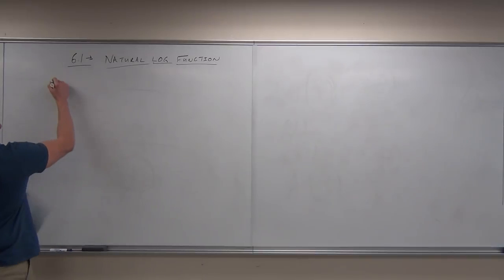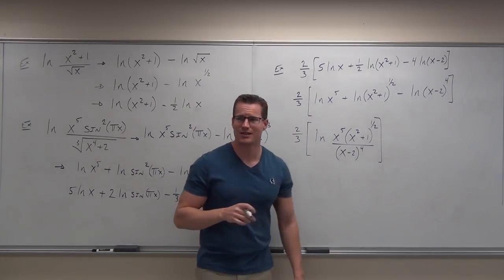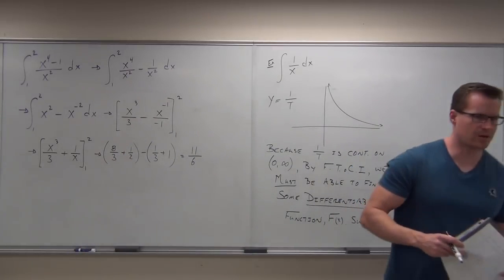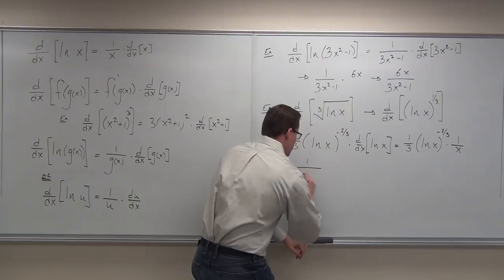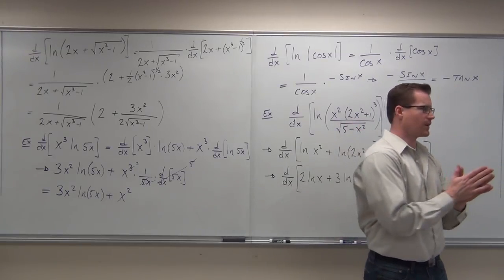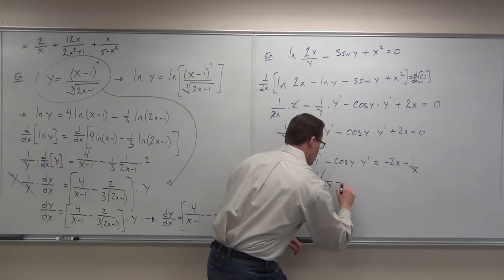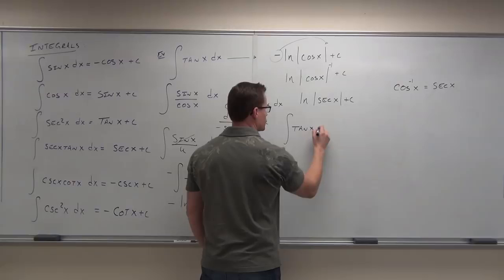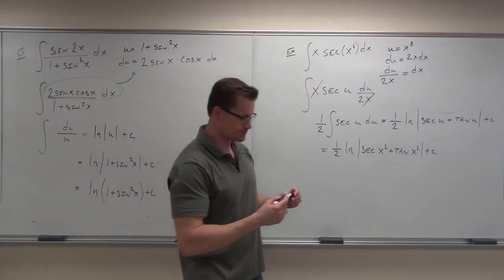Calculus 2 Lecture 6 1 The Natural Log Function